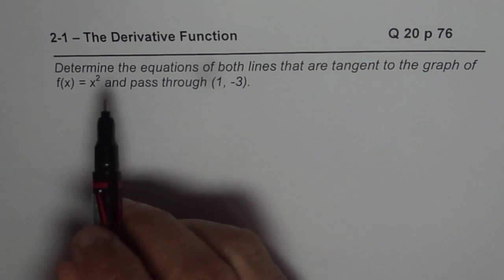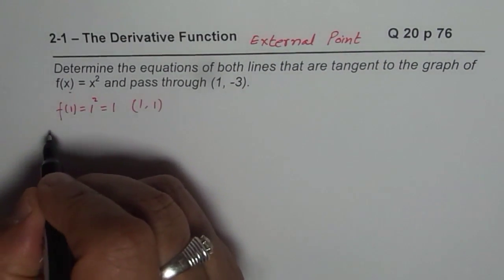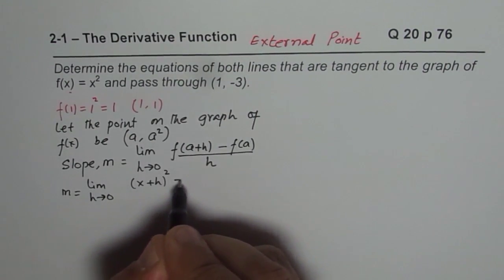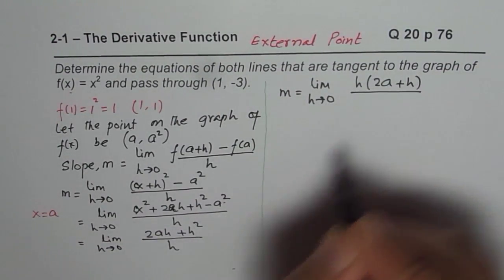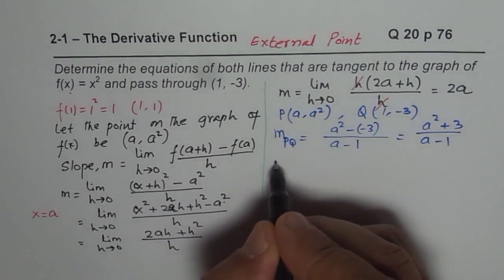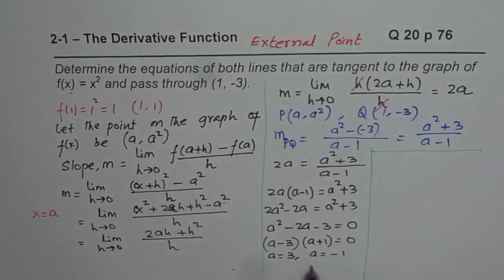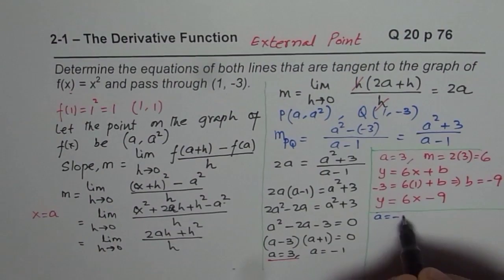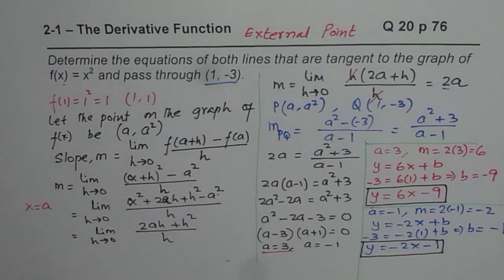IMPORTANT Q 20 p 76 Equation of Tangent Lines from External Point MCV4U